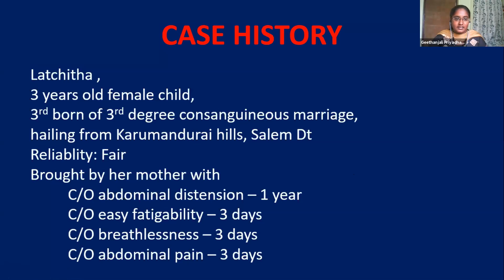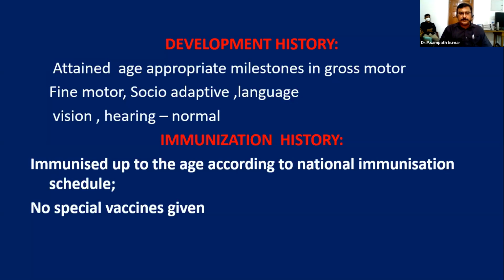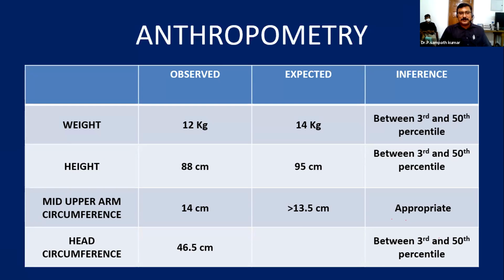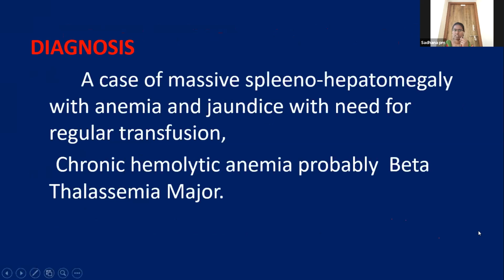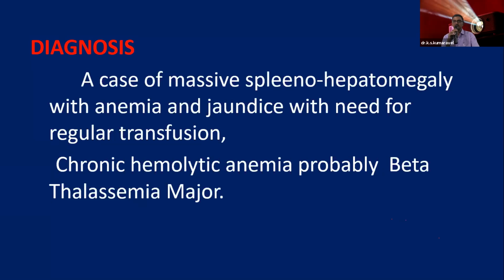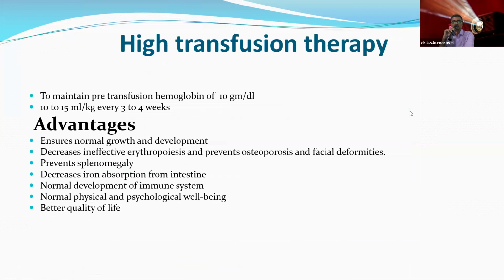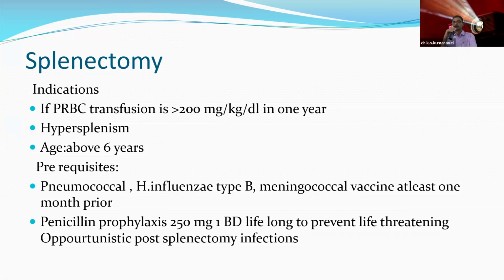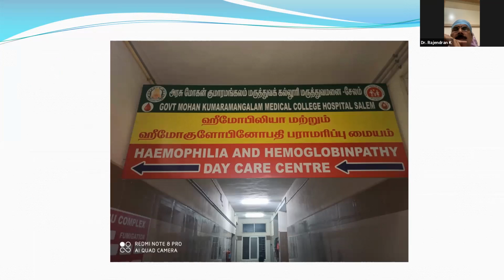Undergraduate Clinics No.09 - Thalassemia